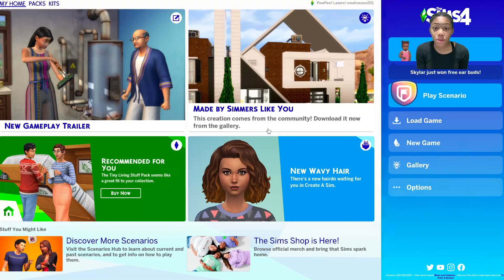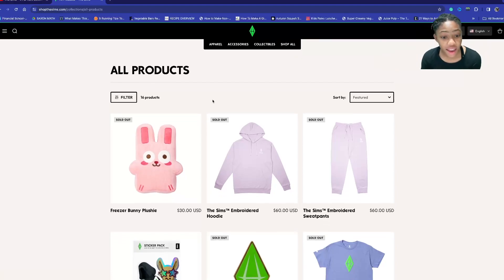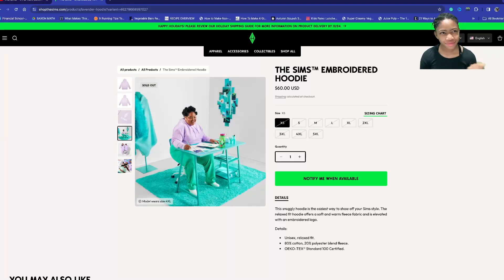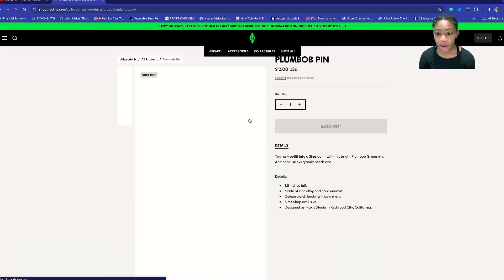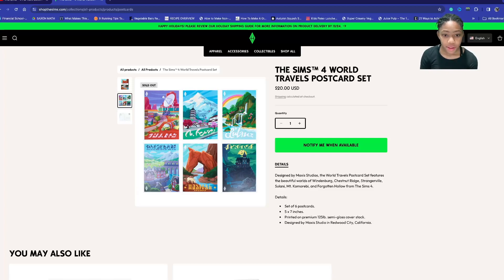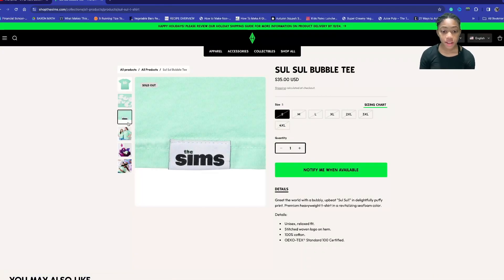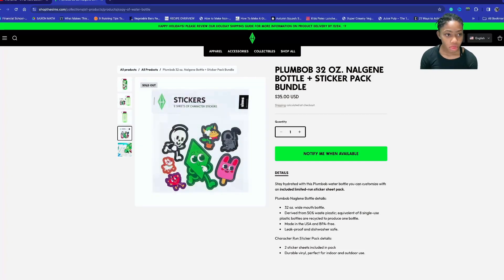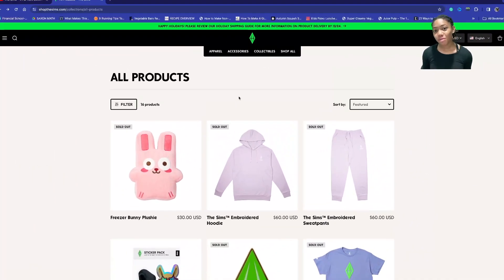Checking out the Sims Shop, so You Don't Have To!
Hey Simmers, so about a week ago the Sims Shop dropped and I've been debating if I should make a video about it or not. Here it is!